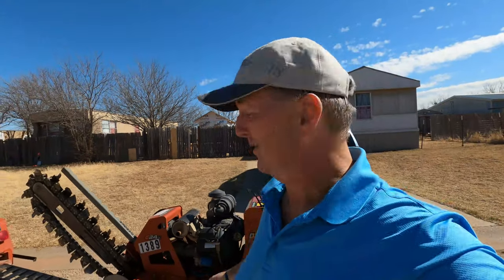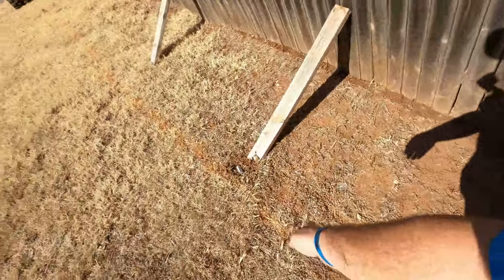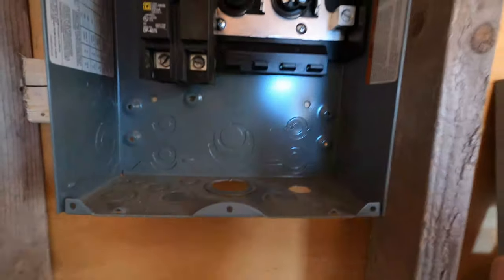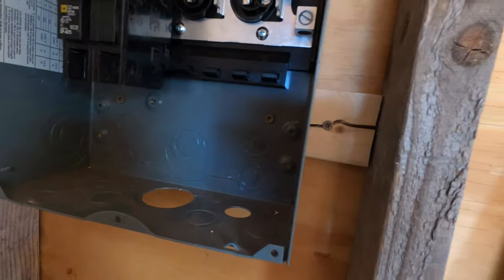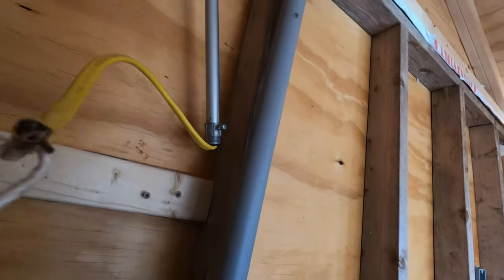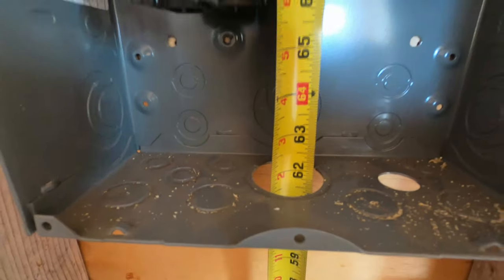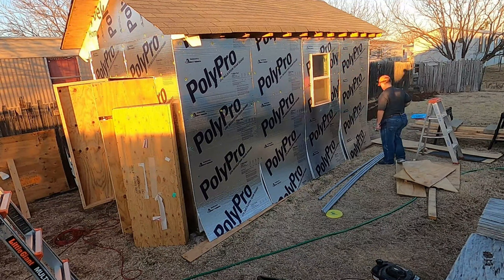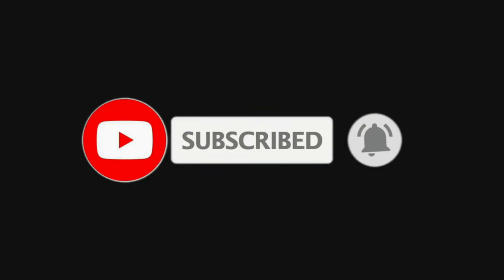[RV10 Build Prep] Preparing for Electric Power (Airplane Factory v1.0)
In this stage of the RV-10 build prep, we move the project outdoors again and run equipment I've never used before (should be very interesting) in preparation for connecting the workshop to electrical power. We also start on exterior preparations to close up the soffit and facia openings.

If you decide to build any Van's Aircraft and use my builder number as a referral, they will send me $100 as a thank you and it won't cost you anything extra out of your own pocket. All proceeds go to support video production and project costs (as well as airplane parts/kits).

Chapters
00:00 - Intro
00:18 - Welcome
00:43 - New Operator
01:55 - Call Before Digging
03:22 - Let's Dig It!
04:06 - Breaker Box Install
05:38 - First Pipe
16:30 - Wrapping Up